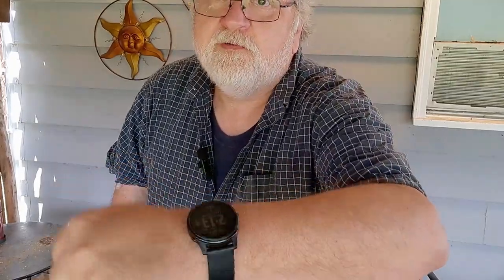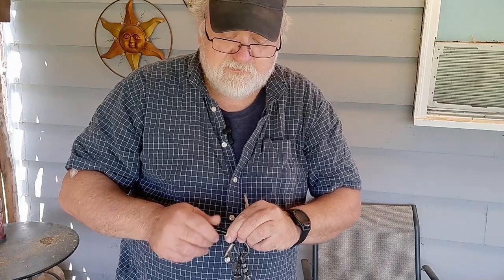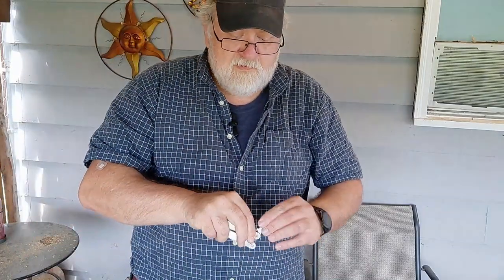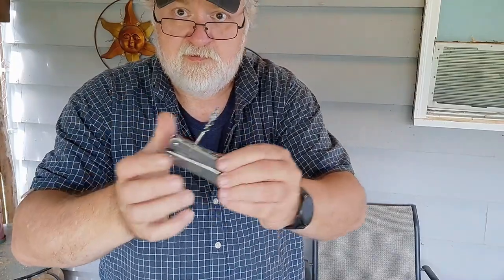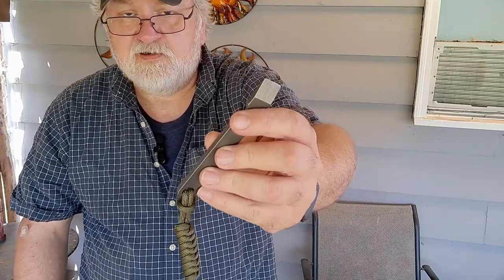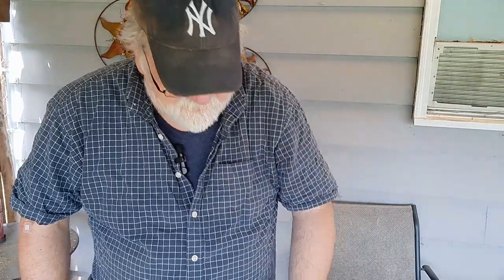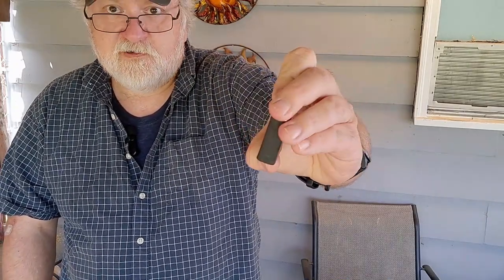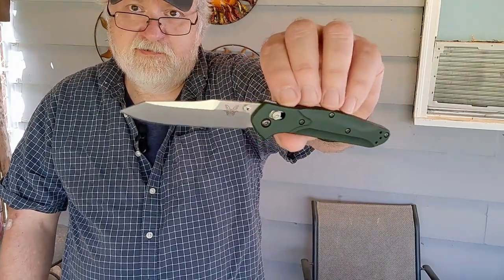POCKET DUMP, EDC UPDATE JULY, 2022 EVERYDAY CARRY, EDC,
My pocket dump and edc update for July, 2022. My carry has been steady for awhile but I have gotten a few new items.
Titan Talon Tool Co.

Victorinox Spirit X Multi tool
Victorinox Pioneer X
Victorinox Nailclip 580
Olight i1r2
Olight O'pen Mini